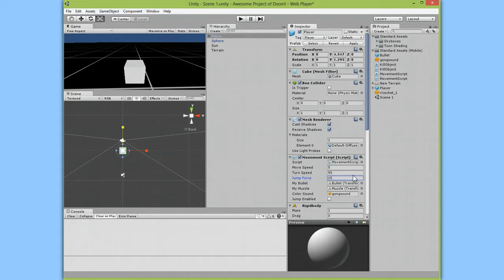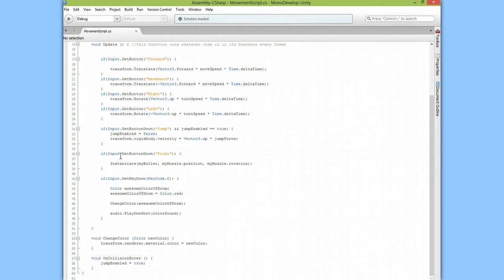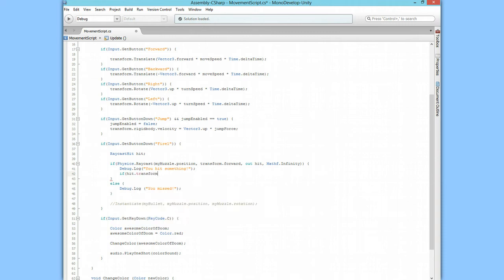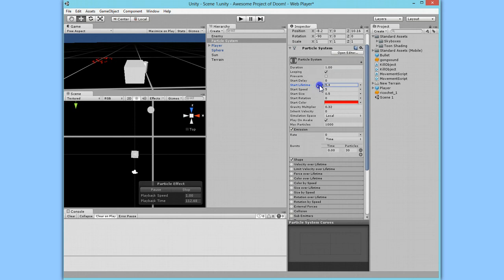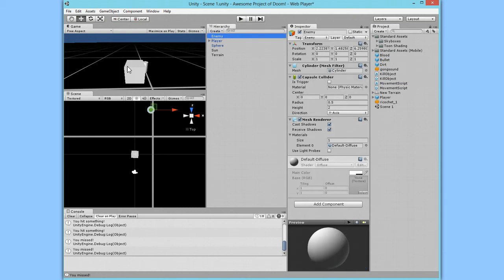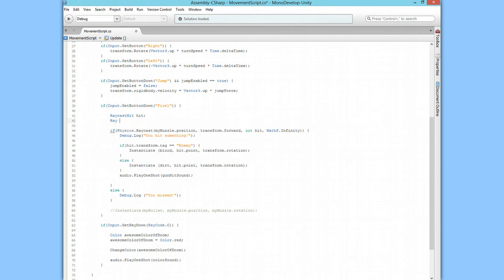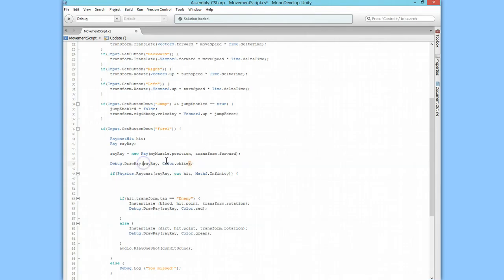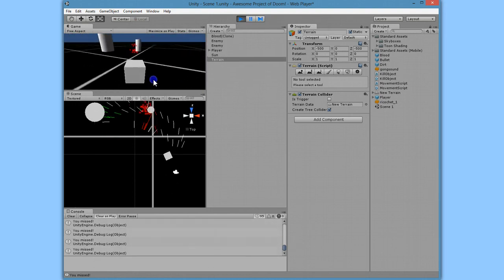Unity Scripting Tutorial - Part 6